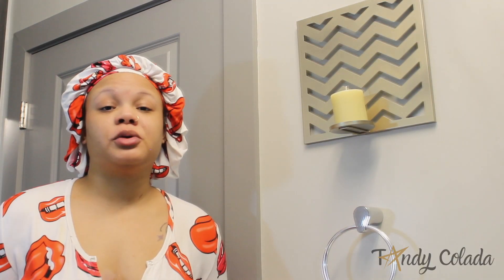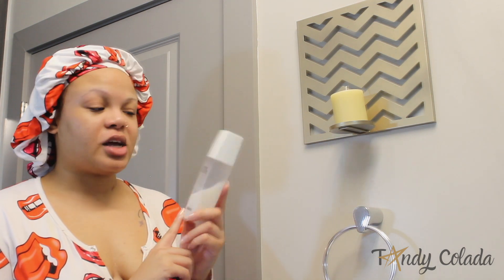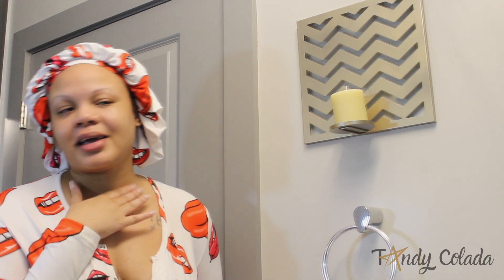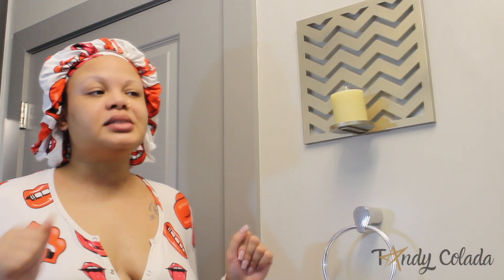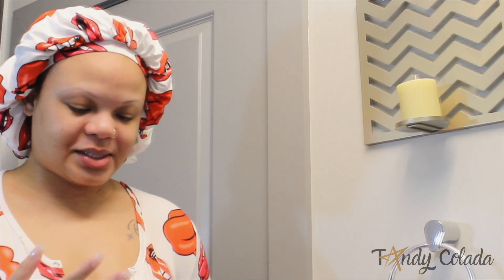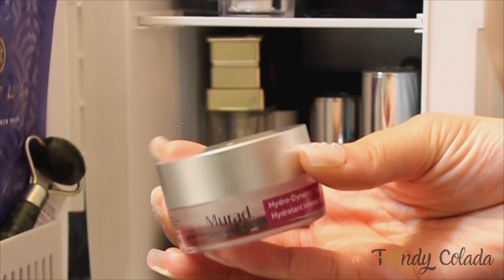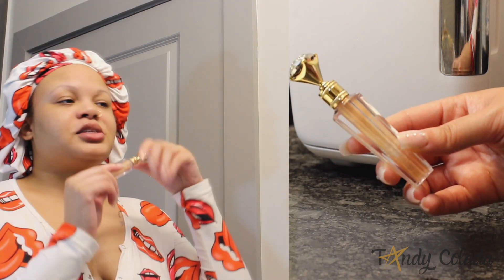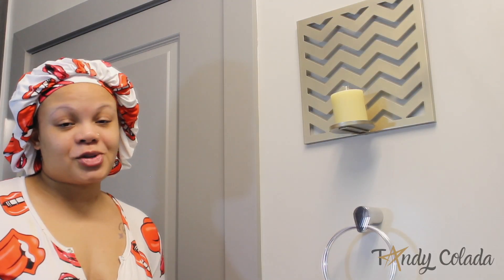LUXURY Night Time SKINCARE Routine Using CHANEL & DIOR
Skincare is so important to me. Take a look at the items I'm currently loving in my luxury nighttime skincare routine using minimal products from brands like Dior and Chanel.

 -XO Tandy

Treat your lips to a lifestyle of luxury by using Colada Beauty.
to shop the lip products mentioned in this video OR click link(s) below.

OTHER SKINCARE ITEMS:
- Dior One Essential Serum
- Chanel Le Blanc Essence Lotion
- QMS Lip Line Corrector
- Chanel La Nuit De Chanel Cream
- Murad Hydro-Dynamic Ultimate Moisture for Eyes Cream
- Dior Capture Totale DreamSkin Perfect Skin Creator